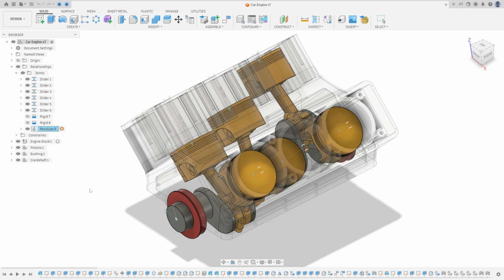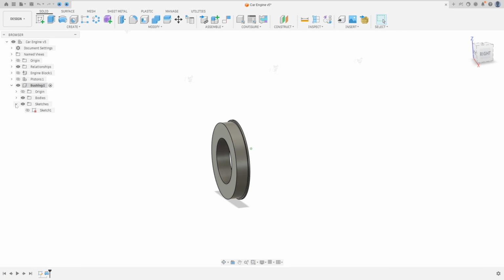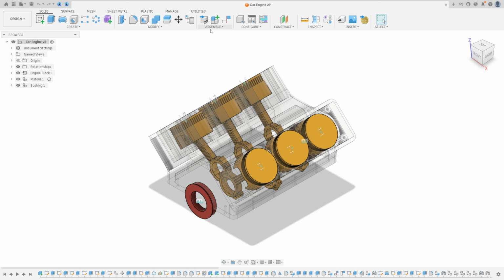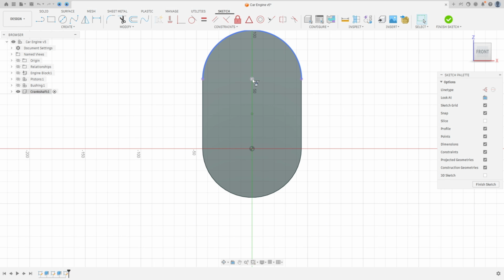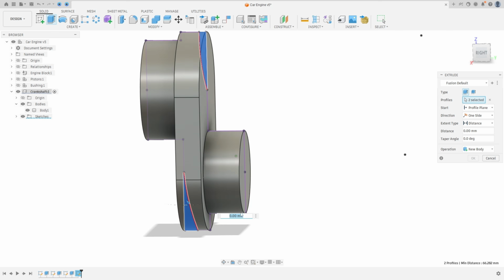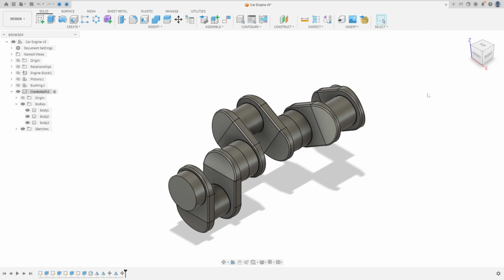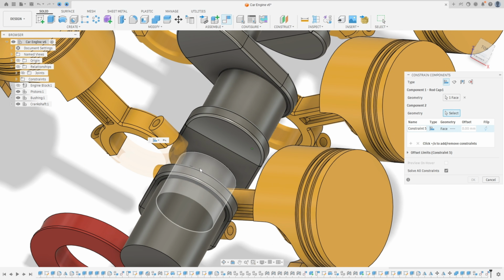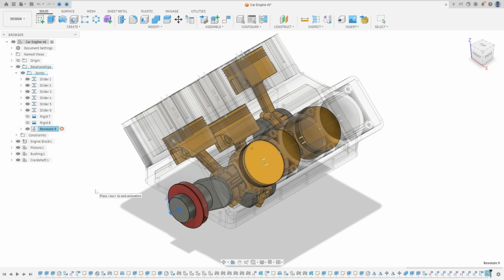Fusion 360 Mastery - V6 Engine - CrankShaft & Bushing (Part 3) - Assembly and Animation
From Sketch to Reality: Modeling a V6 Crankshaft & Bushing in Fusion 360 | Part 3

Welcome to Part 3 of our V6 Engine series! In this tutorial, we'll model the Crankshaft and Bushing — the components responsible for converting the pistons' linear motion into rotational motion, which ultimately powers the engine's output.

This is the third step in a complete 16-part series where we'll build a full V6 car engine from scratch in Autodesk Fusion 360.

🔧 Series roadmap:

Part 1 - Engine Block
Part 2 - Piston
Part 3 - CrankShaft & Bushing
Part 4 - Oil Pan
Part 5 - Engine Cylinder Head
Part 6 - Engine Valve
Part 7 - Camshaft
Part 8 - Rocker Arm
Part 9 - Valve Cover
Part 10 - Backing Spring and Corrections in Project
Part 11 - Intake Manifold
Part 12 - Exhaust Manifold
Part 13 - Engine Side Cover
Part 14 - Air Turbo
Part 15 - Air Filter
Part 16 - Hoses